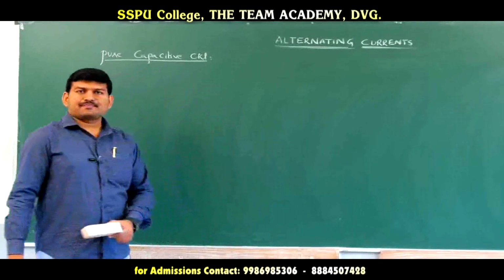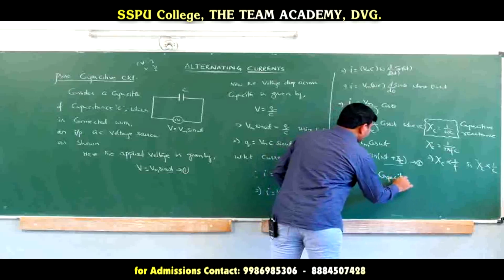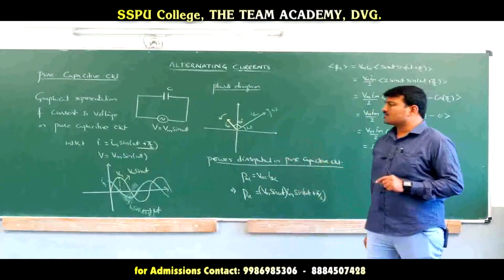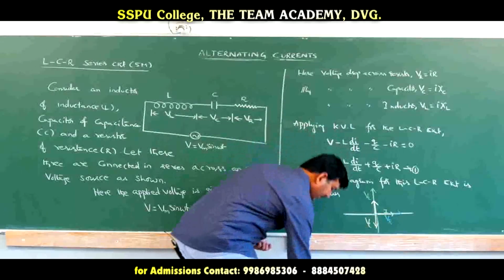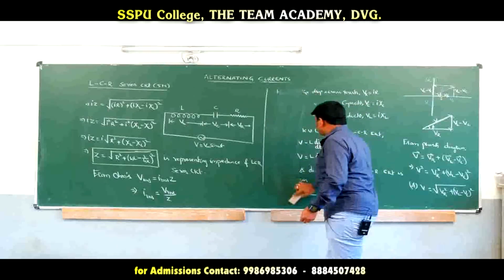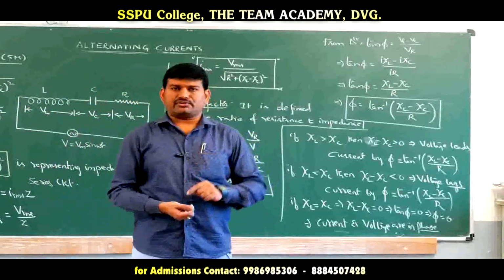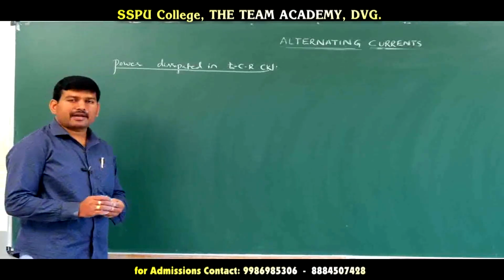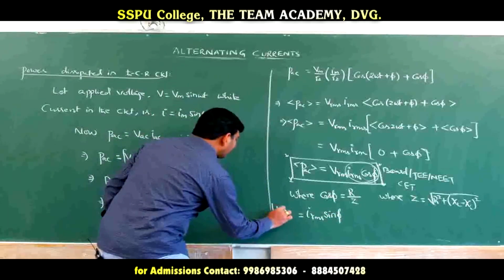Physics: Alternating Current (Part-02) By SNB Sir